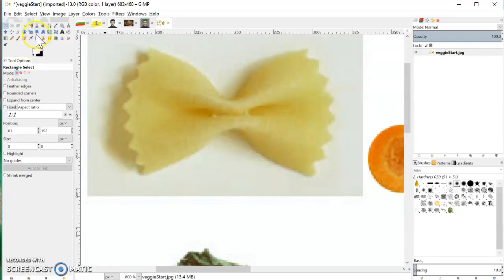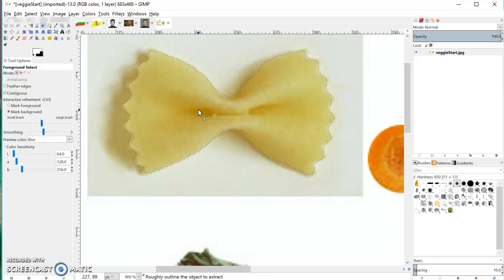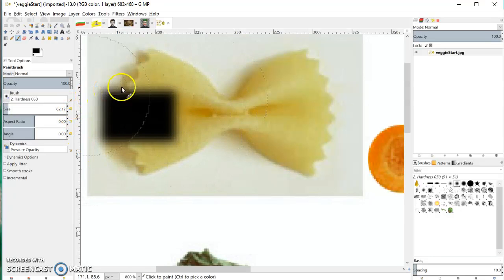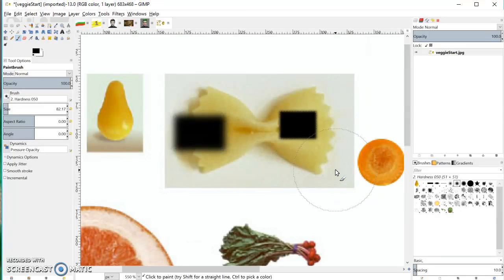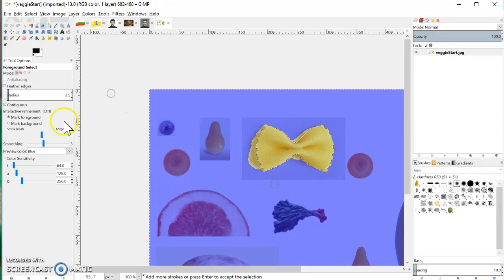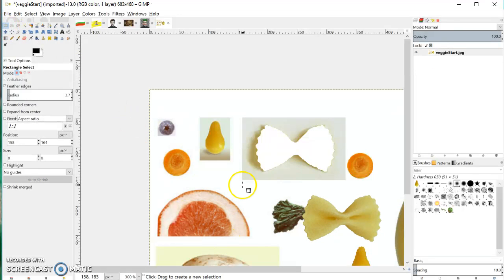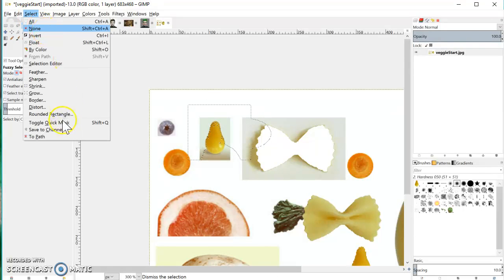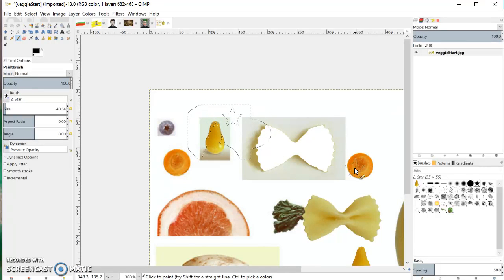GIMP Foreground tool and Quick Mask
Shows how to use the forground tool to create selections. Also looks a little at feathering edges and using the quick mask to edit selections using paint tools.